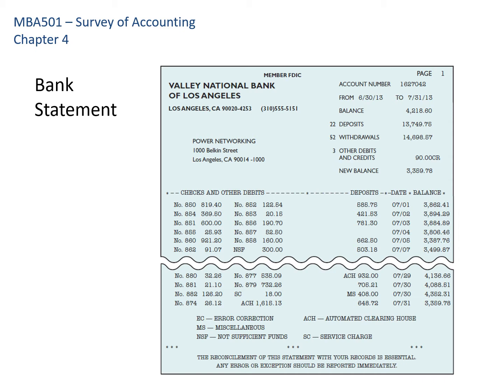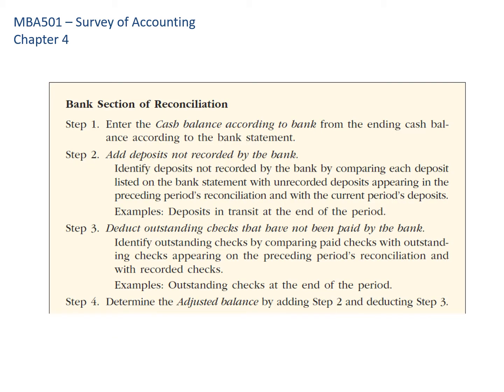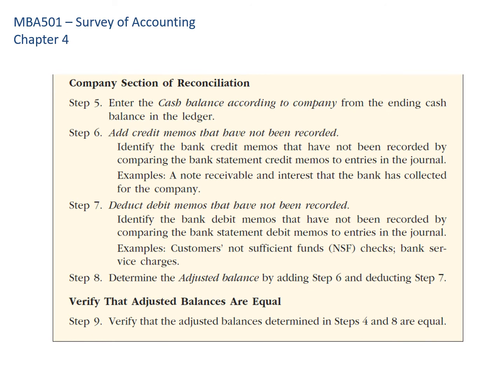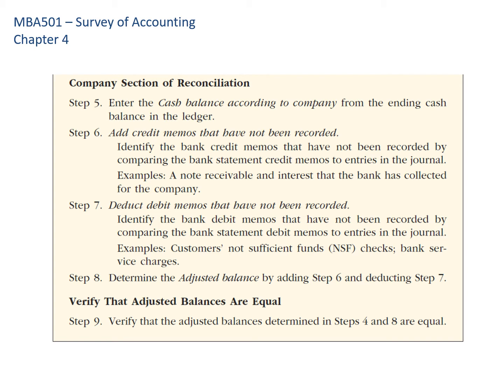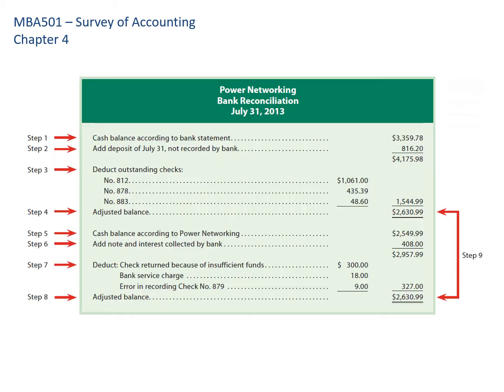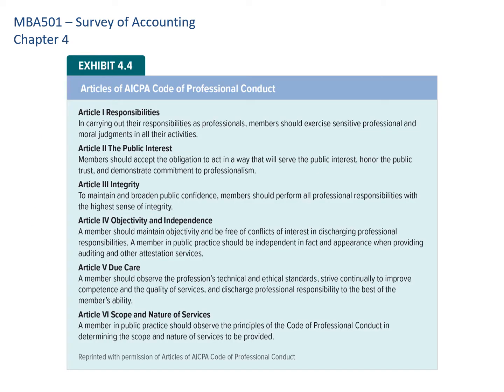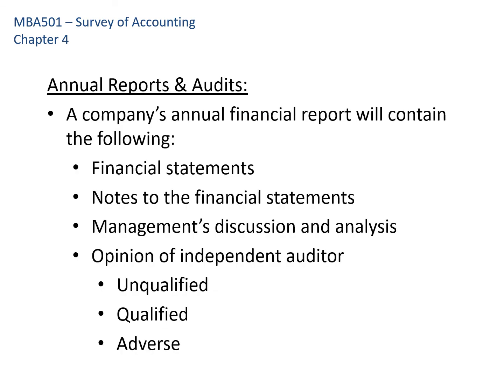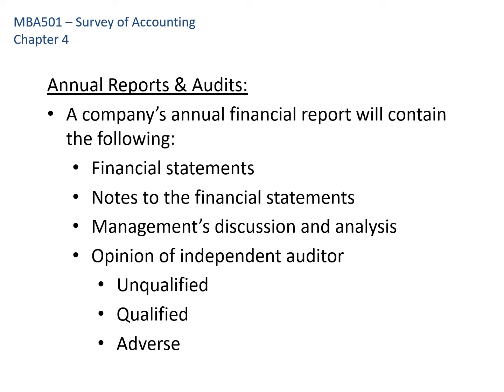Video Lecture MBA501 Ch 4 part 2